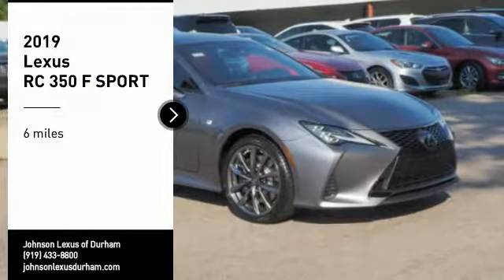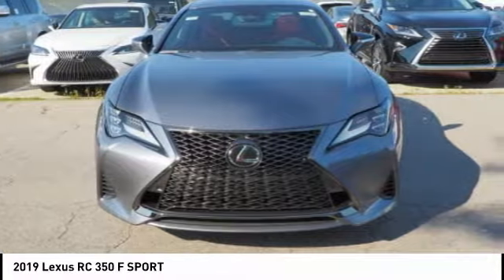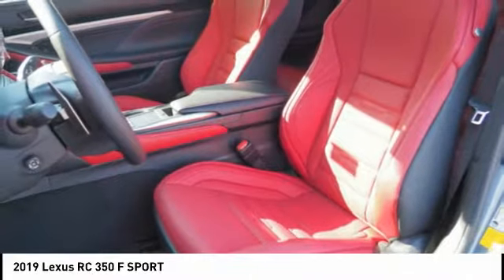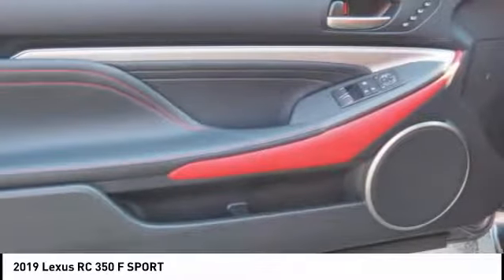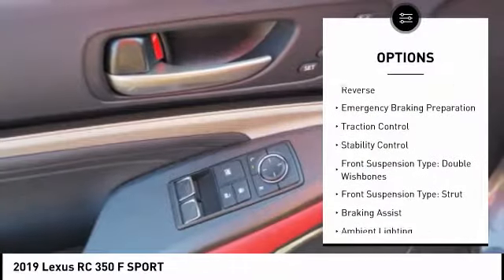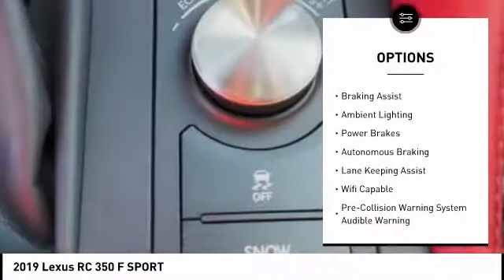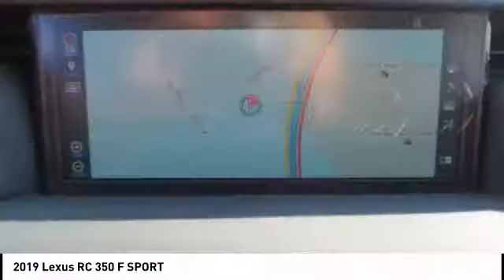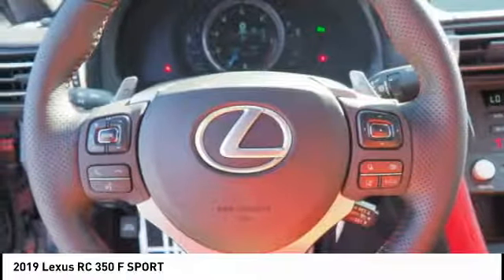2019 Lexus RC 350 F Sport for sale in Durham NC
2019 Lexus RC 350 F Sport for sale in Durham NC - Stock # RC10443
Year: 2019
Address:
1013 Southpoint Autopark Blvd.